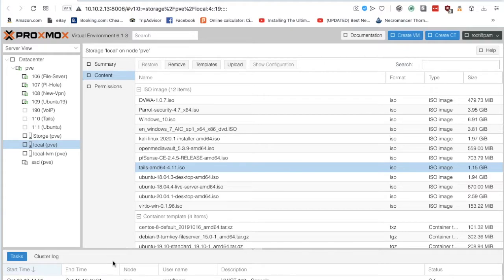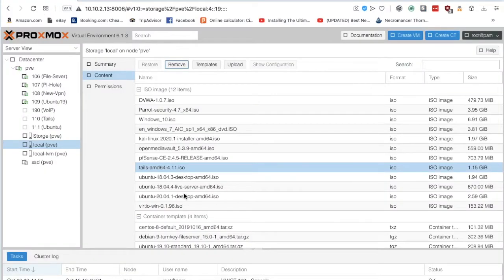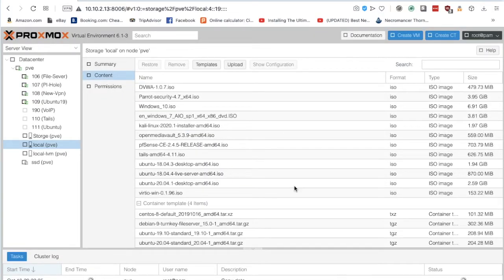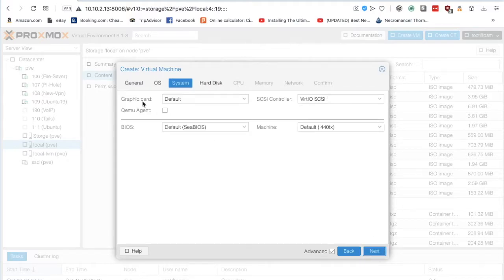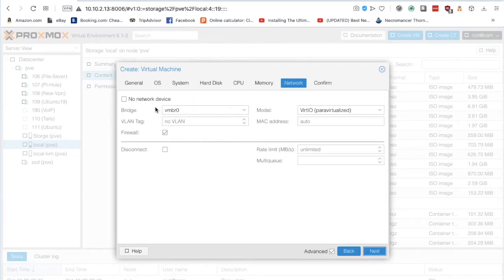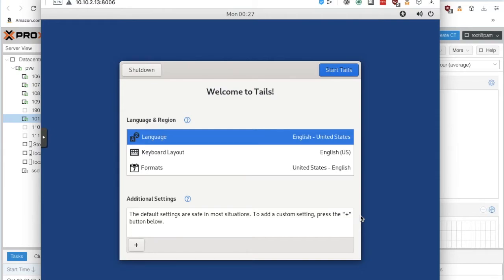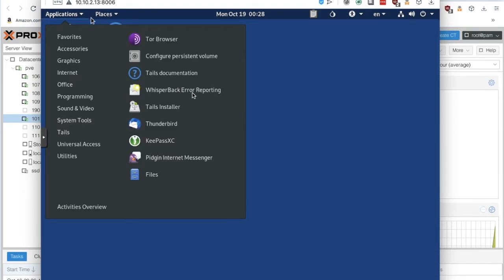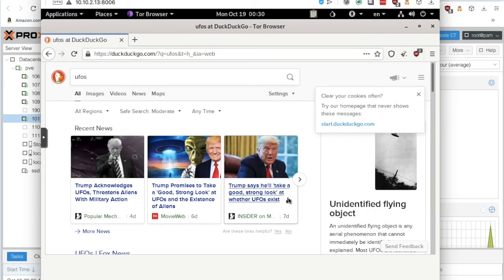Proxmox install Tails in a VM 4.11 4.12 4.13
In this video I am setting up a VM to run and boot and ISO of Tails on Proxmox